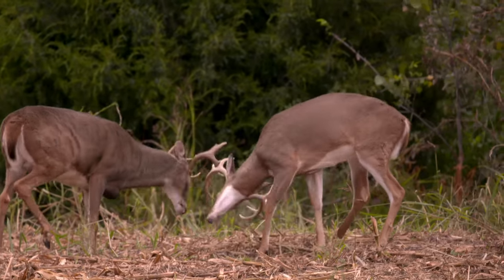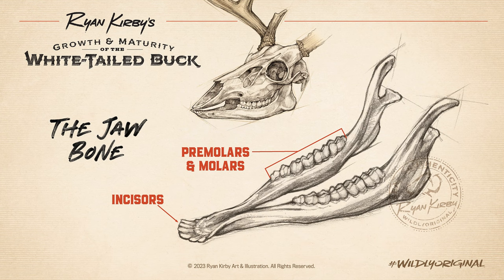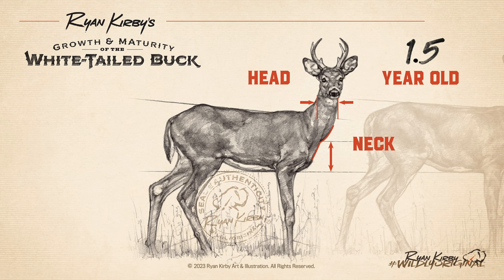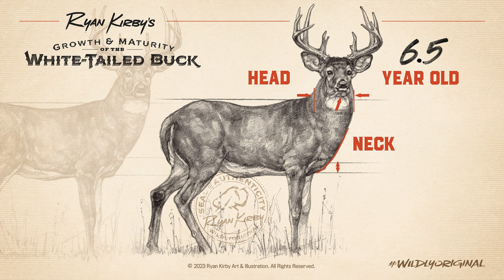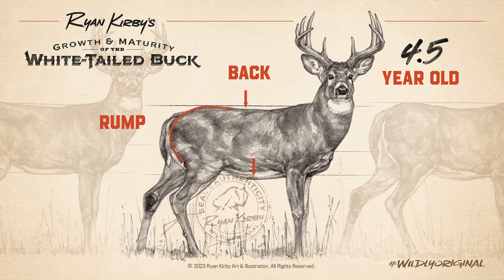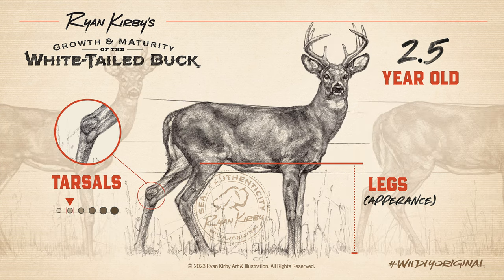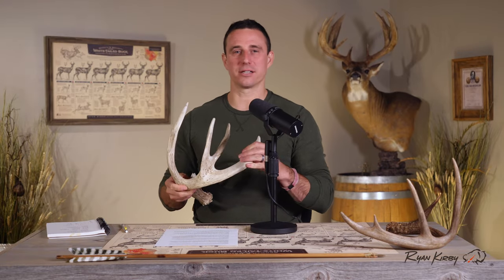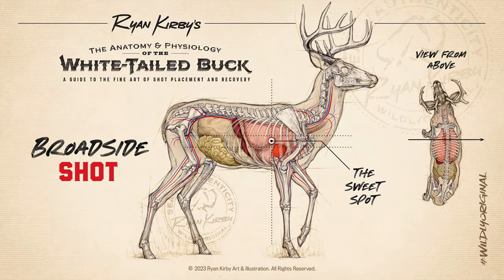Whitetail Deer Growth & Maturity: How To Age A Buck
How to age a buck & why it's important.

As an artist, I’ve spent my entire career studying the characteristics and features of white-tailed bucks to paint them. As a bowhunter, I’ve spent those same years studying their habits and behavior to hunt them. Five years ago, these passions came together in my best-selling print “The Growth & Maturity of the White-tailed Buck.”

 Since that time thousands of die-hard deer hunters (and the spouses that have an eye for quality gifts) have hung this print in their homes, offices, and deer camps. It’s so much more than just a chart on how to age deer – it’s a celebration of the life cycle of North America’s greatest big-game animal.

 I spent month’s researching and drawing the finer points of growing whitetail bucks to give the hunter a better understand of what happens during each year of his life. Some of the finest deer biologists, researchers and hunters in the country helped me refine the information in this print.

So to help you age bucks in the field, here’s some of the art and information I’ve learned and I hope you enjoy this video!

"THE GROWTH AND MATURITY OF THE WHITE-TAILED BUCK"  Print

The Art of Hunting TM

Podcast Equipment:
Mic

Video Equipment:
Sony Camera